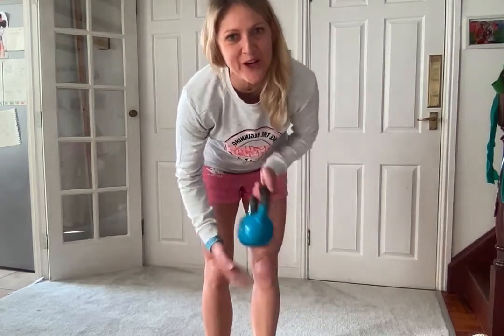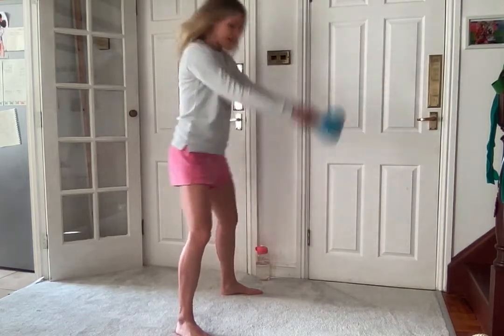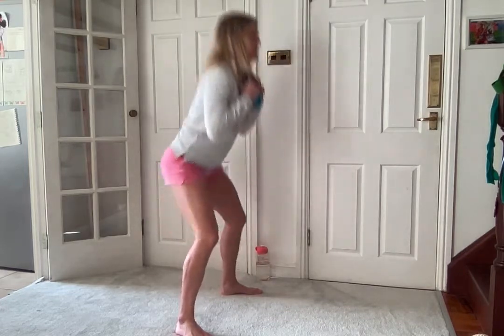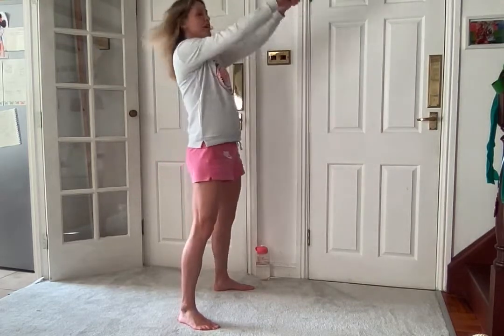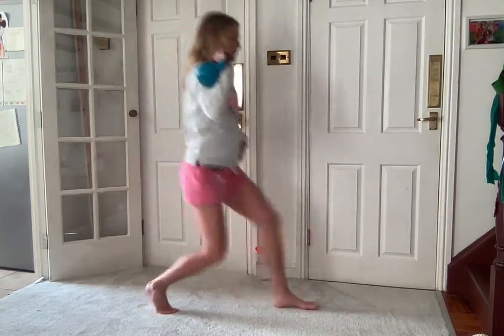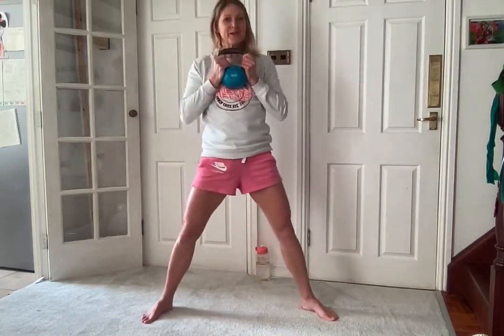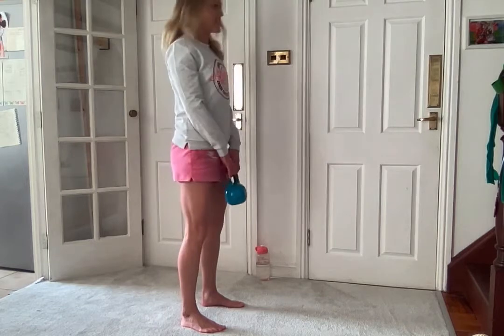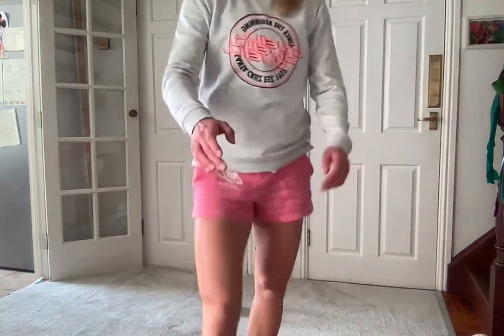5 minute kettle bell workout with Laura FitMuma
In this video fitness expert Laura Warren and Founder of FitMuma guides us through a 5 min arm video kettle bell workout to strengthen our muscles and increase heart rate.